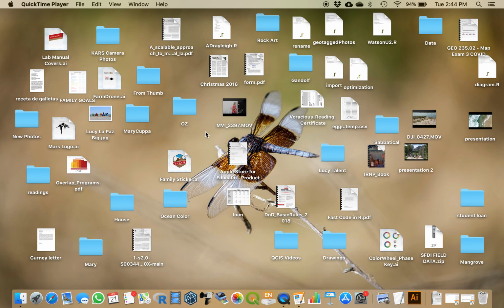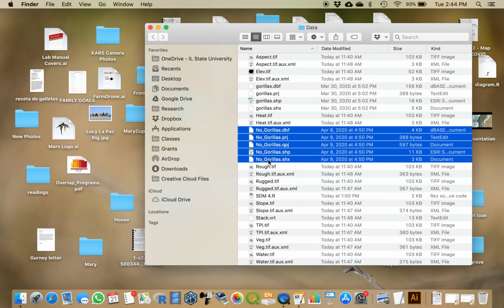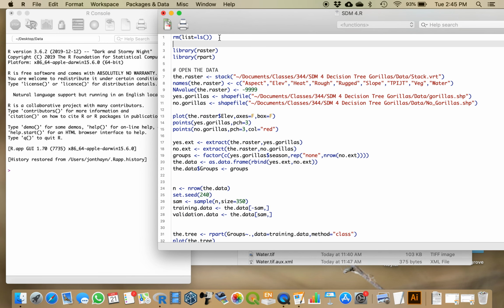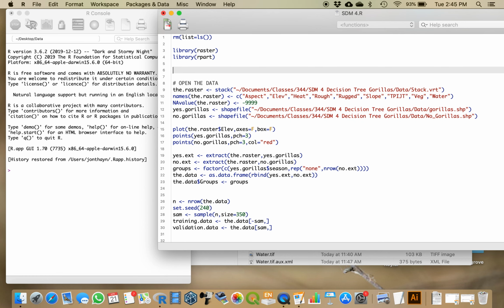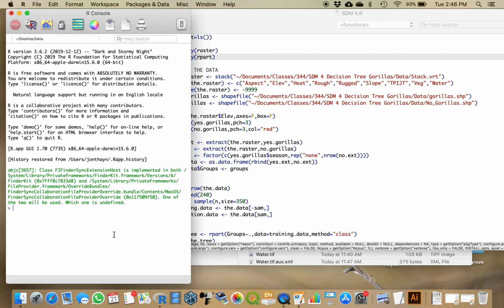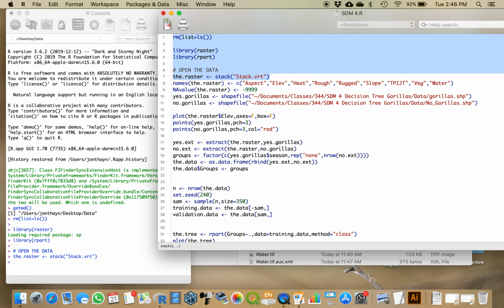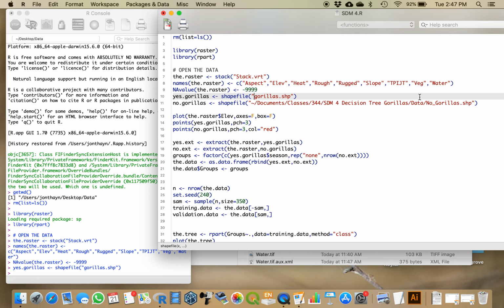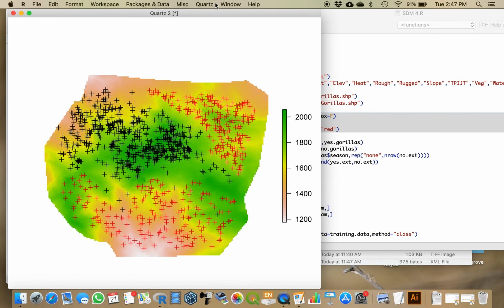SDM 4 1 Opening the Data